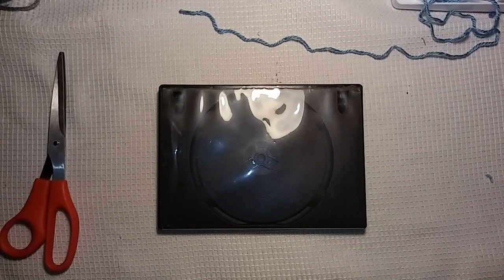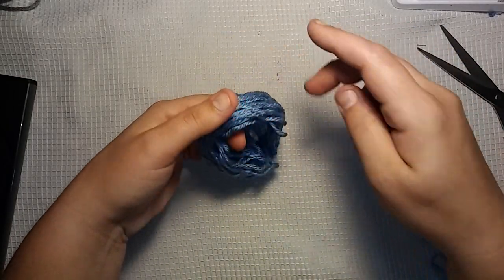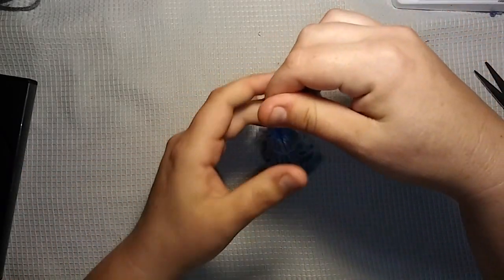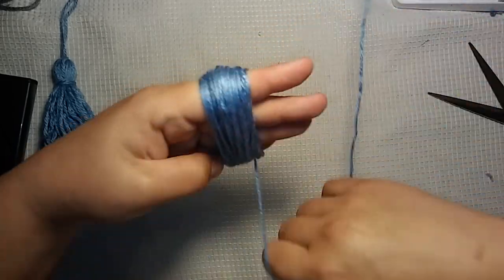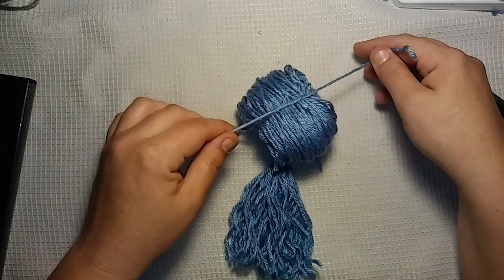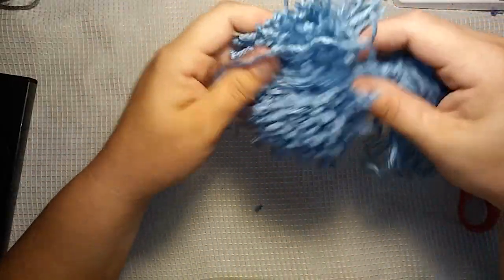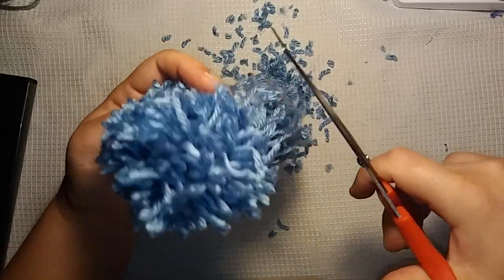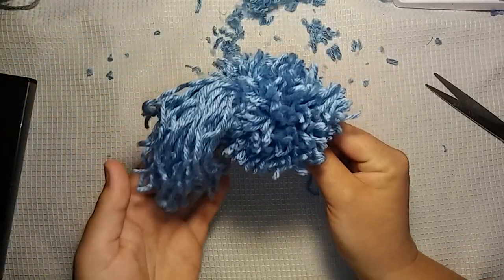The Secret to Making the Perfect Pom-Tassel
In this video I experiment by uniting a Tassel and pom pom together. One of my viewers had suggested it, so I thought I would try it!